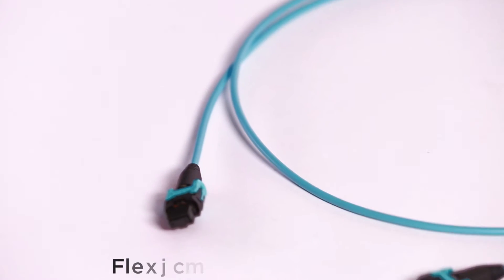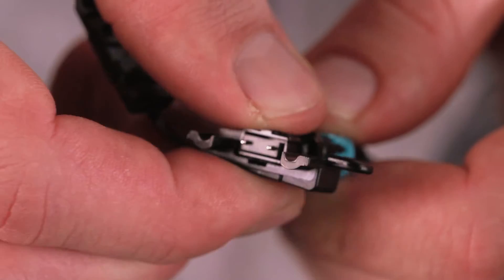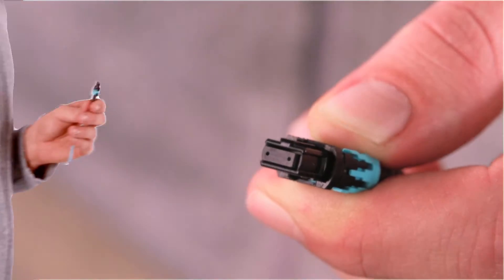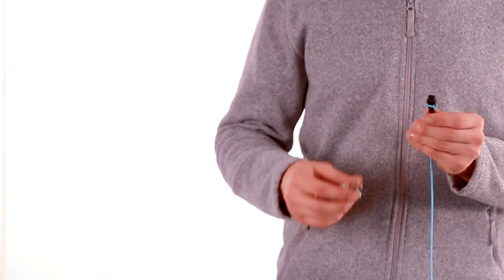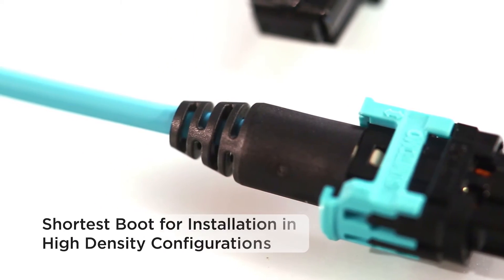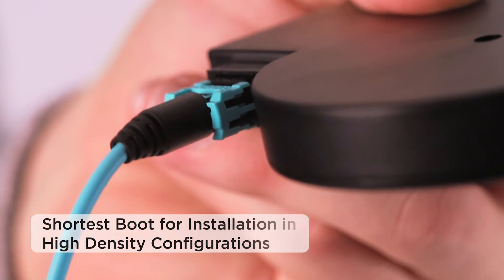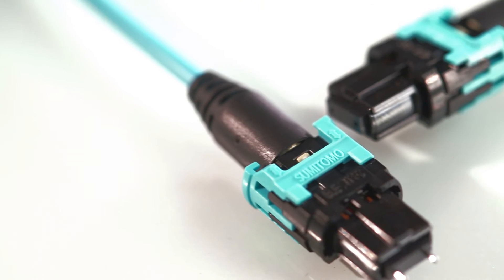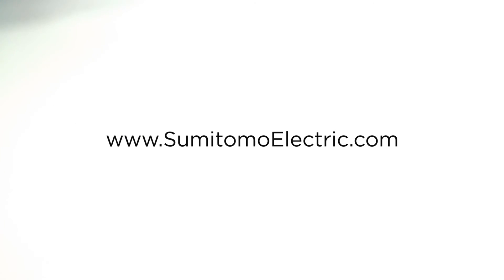The New Flexible MPO Connector